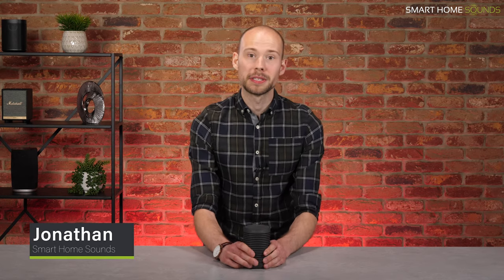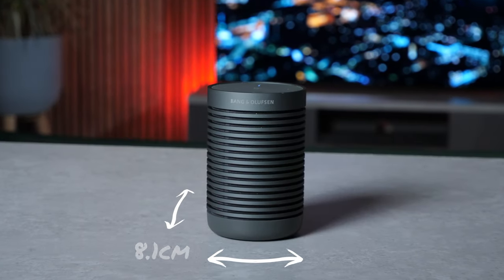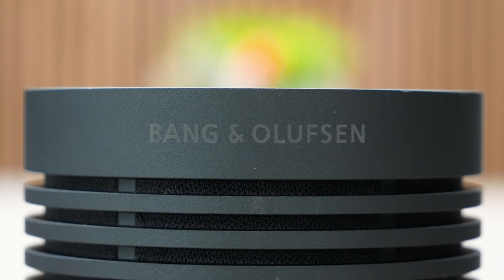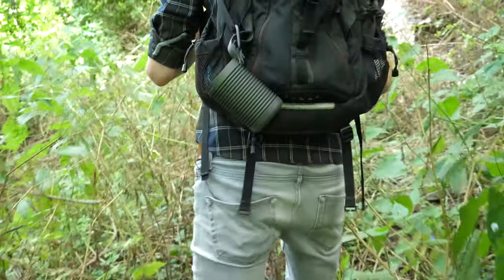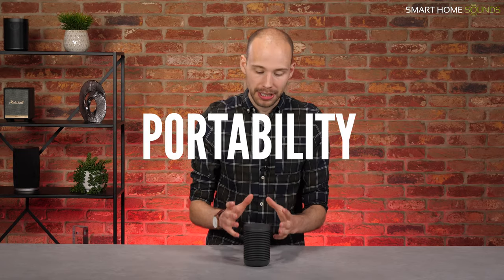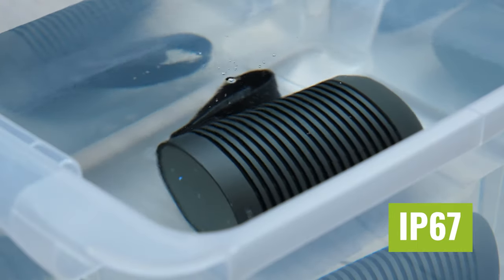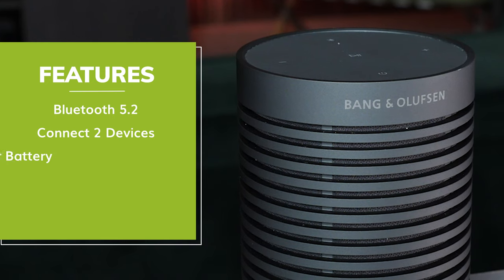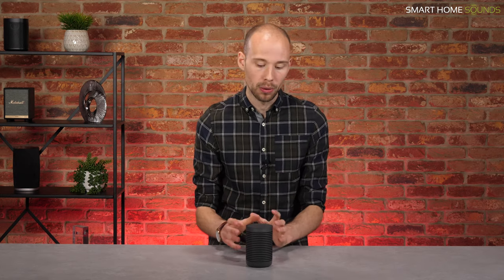B&O Beosound Explore Review: Hero or Zero?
In this video we review the B&O Beosound Explore portable speaker to help you decide if this could be the right choice for you. We cover key features, design, sound quality and comparisons with other leading portable speakers.

Chapters:
00:00 Intro
01:27 Key Info
04:18 Sound Test
07:39 Portability
08:34 Features
10:19 Charging
10:52 Comparison
12:53 Conclusion